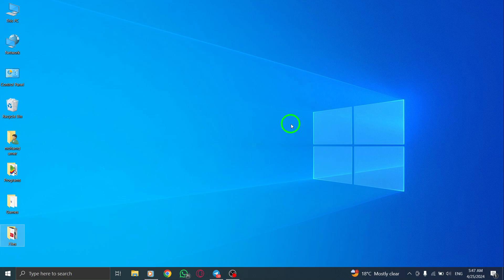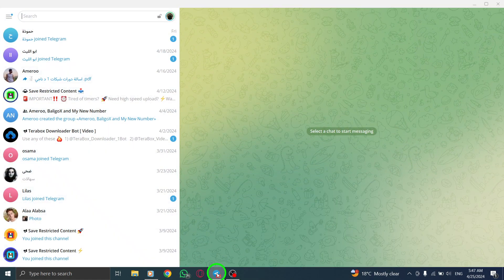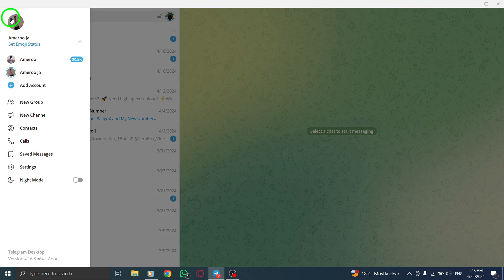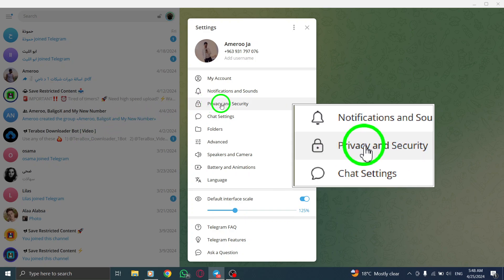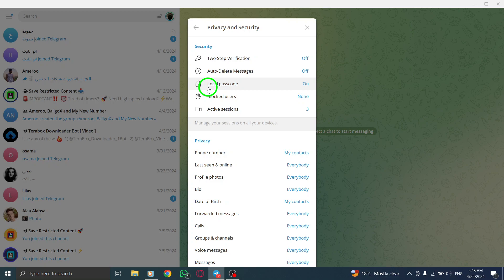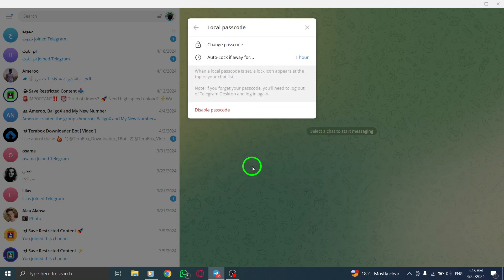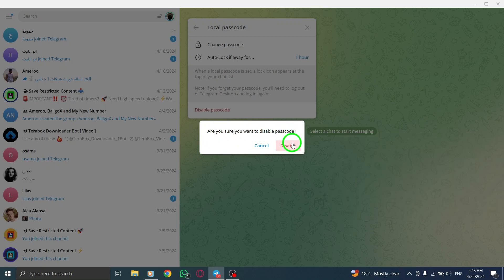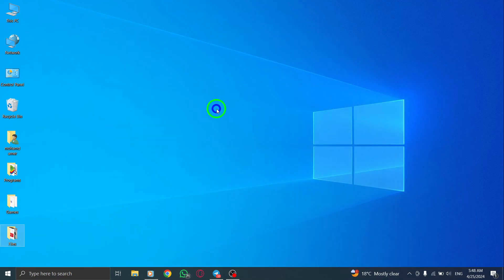How To Turn Off Passcode For Telegram Lock On PC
Unlock the secrets to turning off the passcode for Telegram lock on your PC with these steps:

1. Open Telegram.
2. Click on the three dots or menu icon and select settings.
3. Navigate to Privacy and Security.
4. Tap on Passcode Lock.
5. Select Turn Passcode off and enter your passcode.
6. Click on Next.

Follow these easy steps to disable the passcode for Telegram lock on your PC effortlessly. Optimize your Telegram experience by managing your security settings effectively. Unleash the full potential of your Telegram account hassle-free.